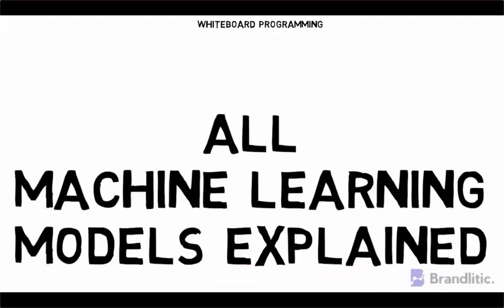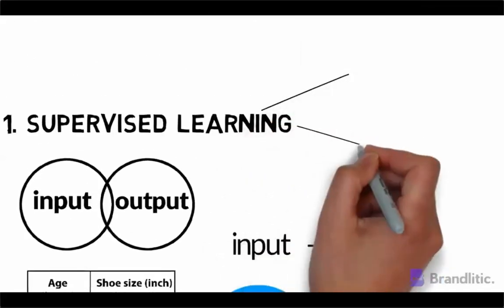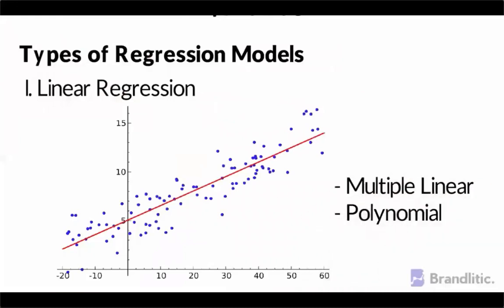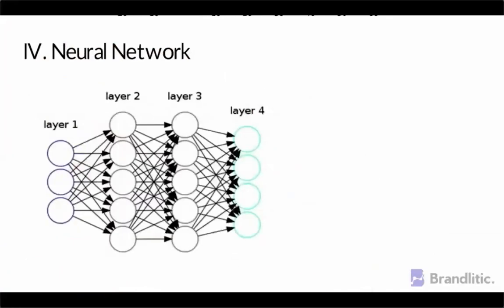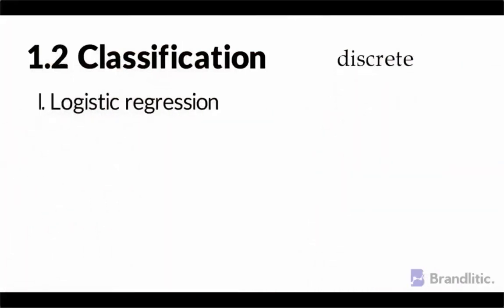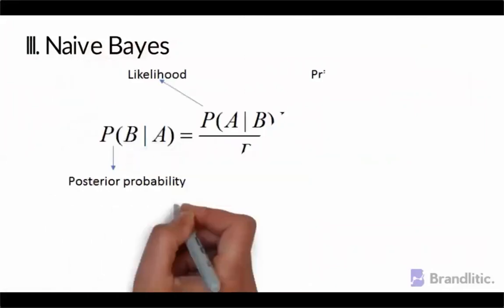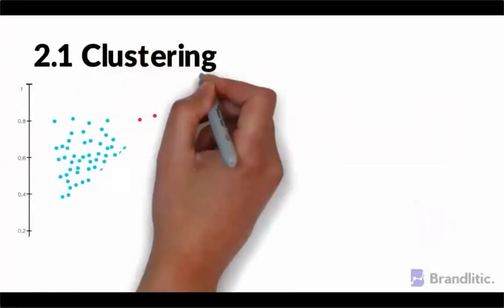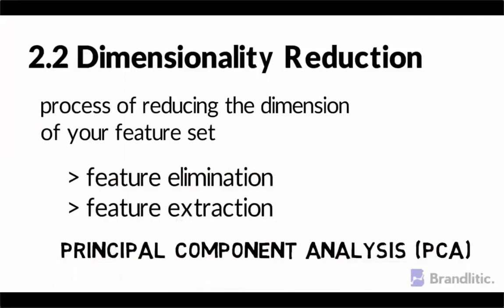INTRODUCTION TO MACHINE LEARNING